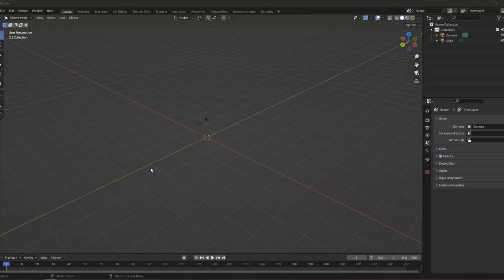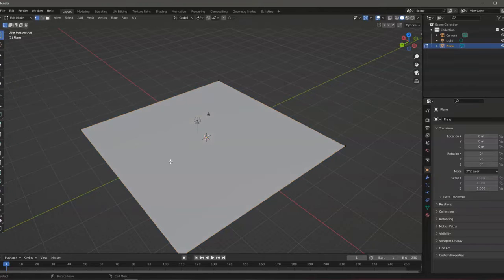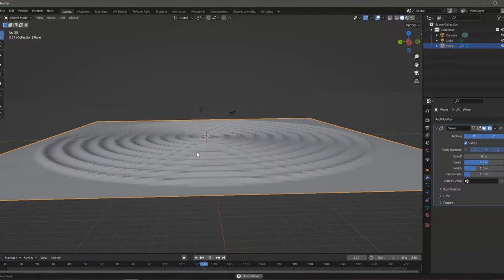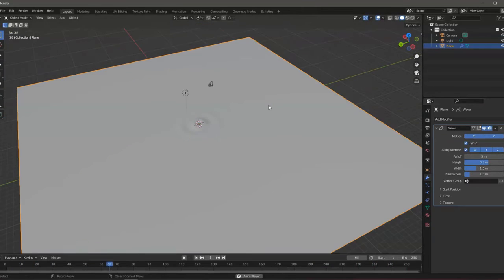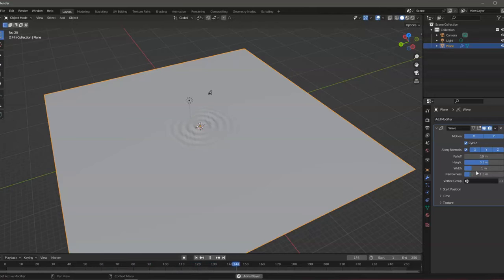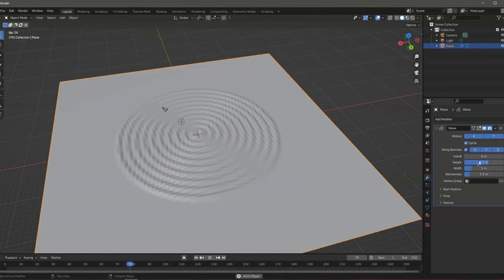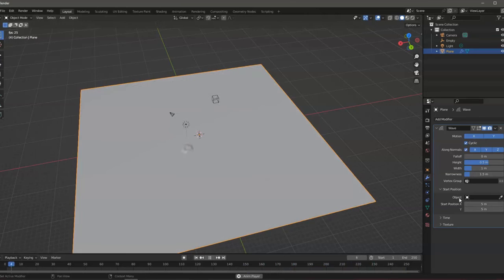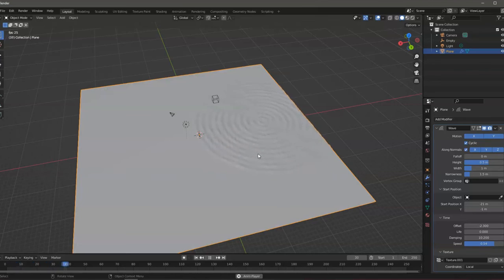How to add Wave Modifier on Blender 3D | How to Blender3D